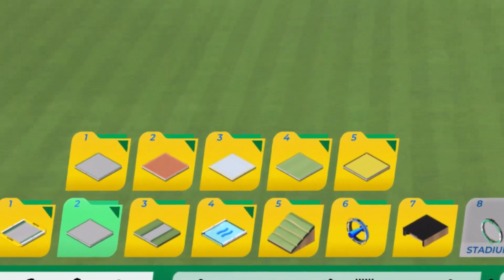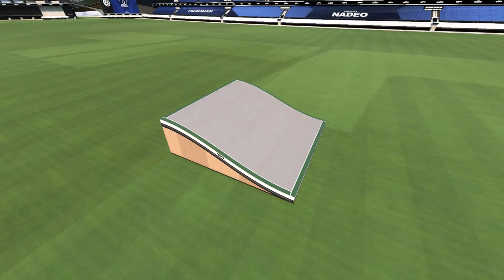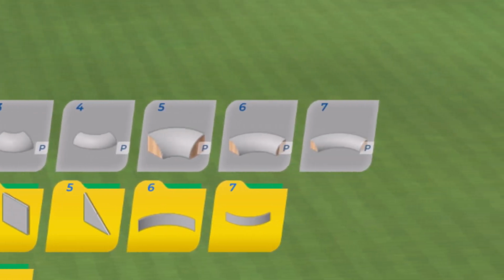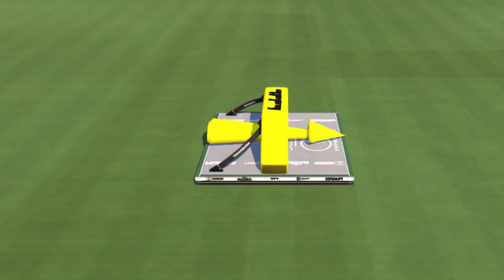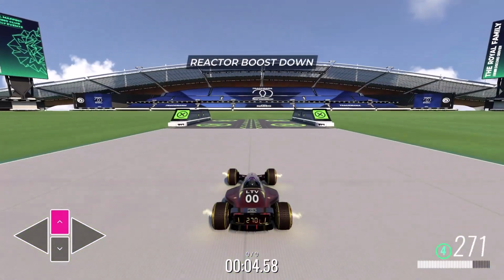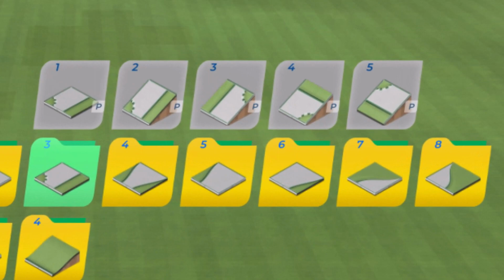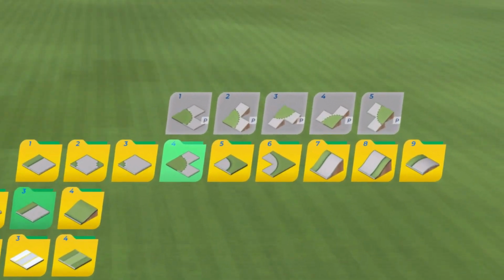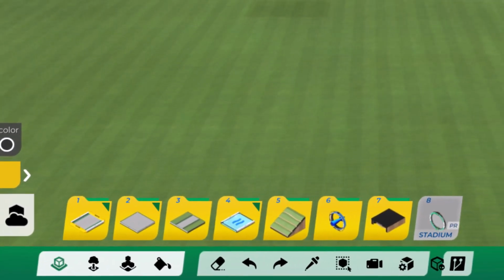Trackmania Mapping Guide - Part 4: Blocks (Folder 2 and 3)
This is the 4th part of my trackmania mapping guide. I will be taking you through all the blocks in trackmania
Chapters:
0:00 - Intro
0:13 - Folder 2
0:33 - Folder 2-x-1-1
0:54 - Folder 2-x-1-2
1:03 - Folder 2-x-1-3
1:12 - Folder 2-x-1-4
1:22 - Folder 2-x-1-5
1:47 - Folder 2-x-1-6
1:58 - Folder 2-x-1-7
2:09 - Folder 2-x-2
2:19 - Folder 2-x-2-1
2:51 - Folder 2-x-2-2
2:58 - Folder 2-x-2-3
3:17 - Folder 2-x-2-4
3:35 - Folder 2-x-2-5
3:45 - Folder 2-x-2-6
3:56 - Folder 2-x-2-7
4:07 - Folder 2-x-2-8
4:17 - Folder 2-x-2-9
4:25 - Folder 2-x-3-1
4:52 - Folder 2-x-3-2
5:15 - Folder 2-x-3-3
5:37 - Folder 2-x-3-4
5:51 - Folder 2-x-3-5
5:59 - Folder 2-x-3-6
6:22 - Folder 2-x-3-7
6:35 - Folder 2-x-4-1
6:56 - Folder 2-x-4-2
7:10 - Folder 2-x-4-3
7:53 - Folder 2-x-5
9:04 - Folder 2-x-6
9:54 - Folder 3
10:11 - Folder 3-x-1-1
10:32 - Folder 3-x-1-2
10:47 - Folder 3-x-1-3
10:57 - Folder 3-x-1-4
11:30 - Folder 3-x-1-5
11:43 - Folder 3-x-2-1
12:07 - Folder 3-x-2-2
12:25 - Folder 3-x-2-3
12:30 - Folder 3-x-2-4
12:46 - Folder 3-x-2-5 & 6
13:09 - Folder 3-x-2-7 & 8
13:22 - Folder 3-x-3-1
14:08 - Folder 3-x-3-2
14:30 - Folder 3-x-3-3
14:46 - Folder 3-x-3-4
15:00 - Folder 3-x-3-5
15:16 - Folder 3-x-3-6
15:29 - Folder 3-x-3-7 & 8
15:55 - Folder 3-x-3-9
16:12 - Folder 3-x-4
16:45 - Folder 3-x-4-2
17:04 - Outro